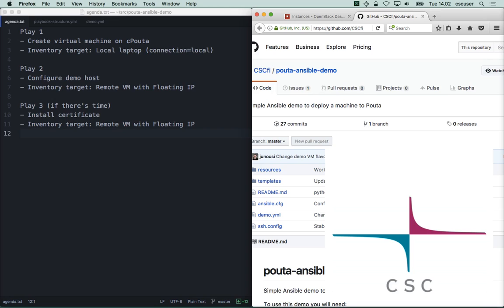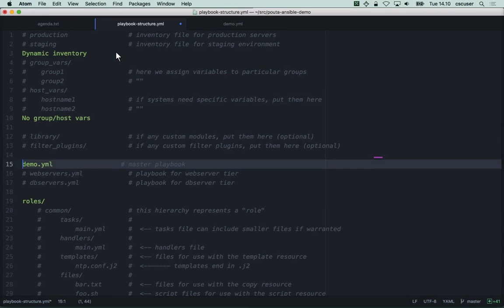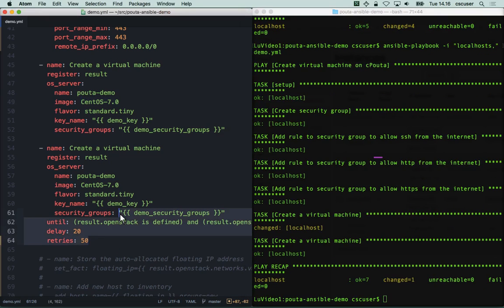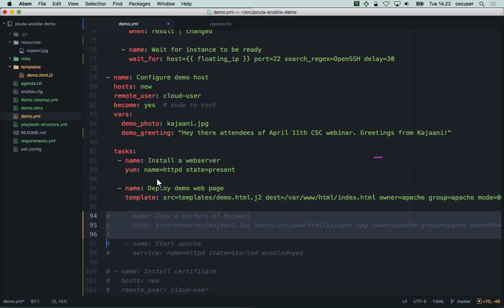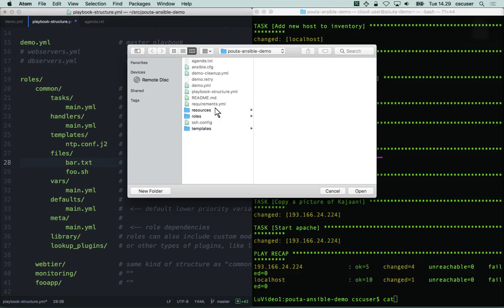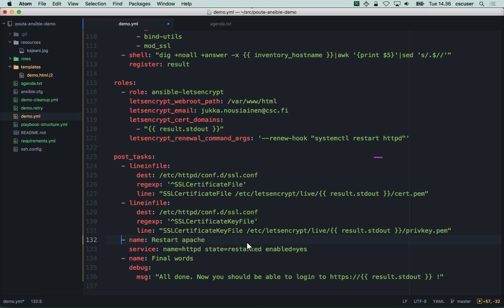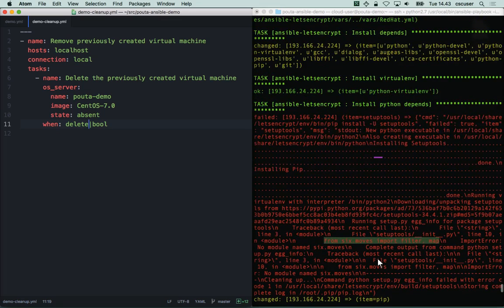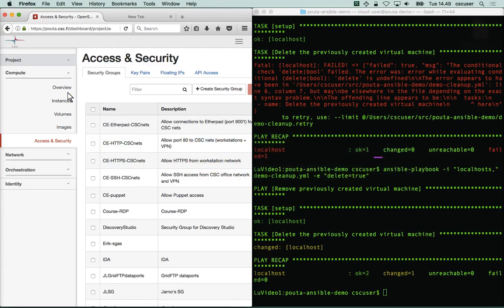Webinar: Virtual Machine and basic web service deployment with Ansible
In this webinar we use the automation tool Ansible for first creating a Virtual Machine on-demand, then installing a web server into it so it can serve some data to the world. Lastly, the freshly created resources are purged with the same automation toolchain they were created with. Using ephemeral resources spawned in this manner is the first key thing to understand when building cloud-aware applications and software stacks.